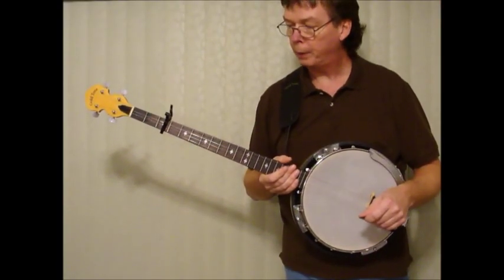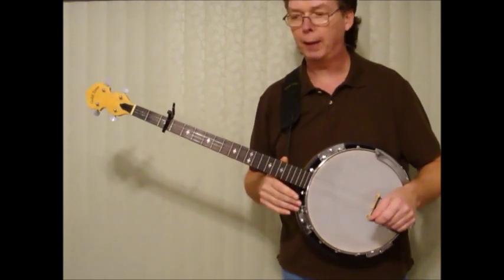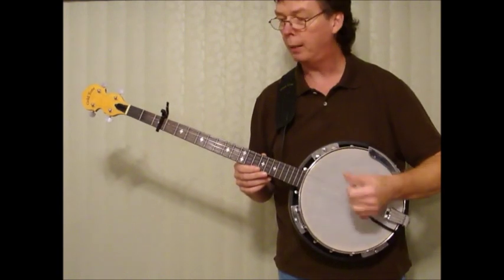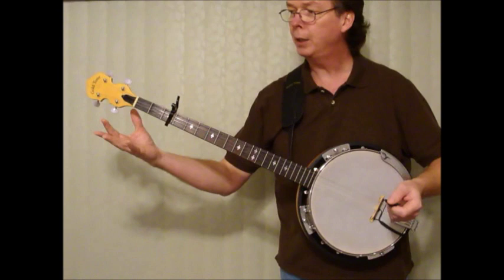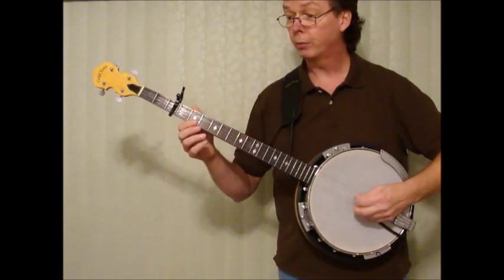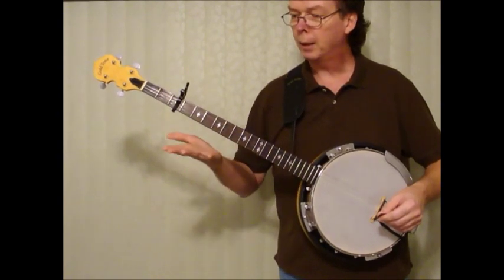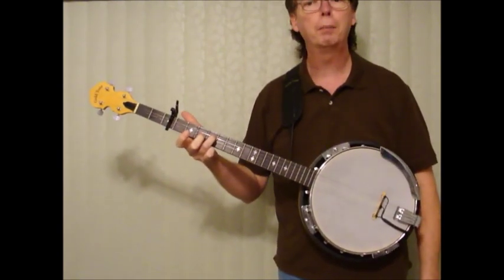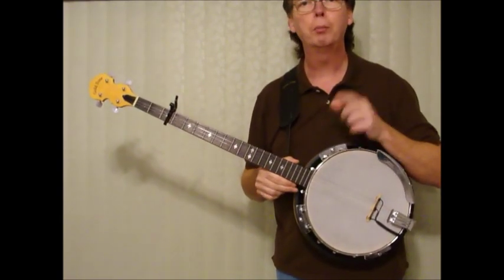Bluegrass style on a 4 string banjo - Jay Smith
this is my method for playing a 4 string banjo in a bluegrass style. the tuning is BEBE capo'd to the third fret so you are playing in G like most bluegrass 5 string banjos.